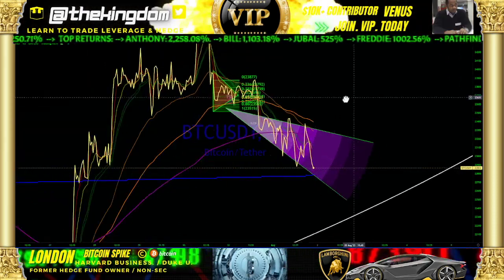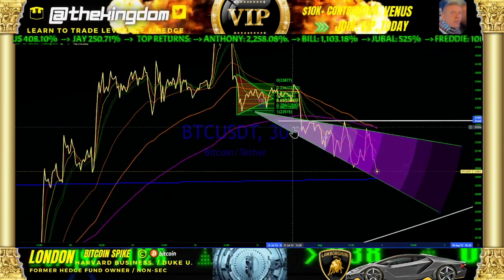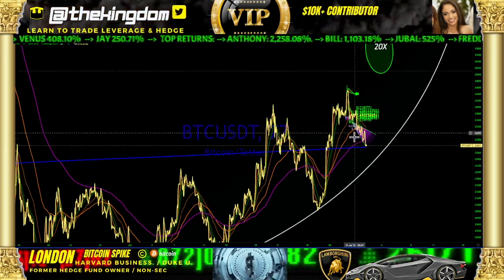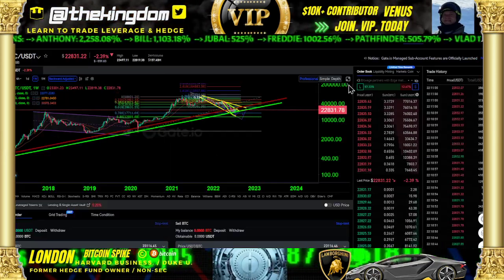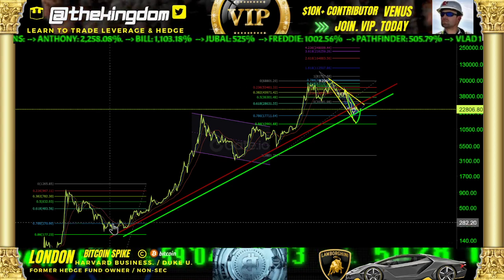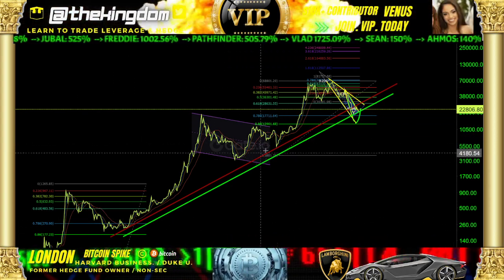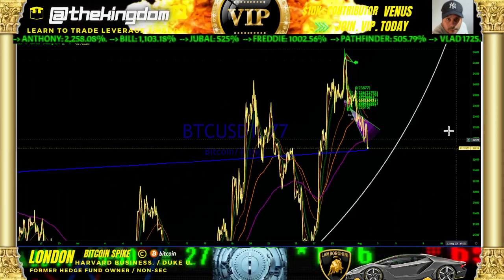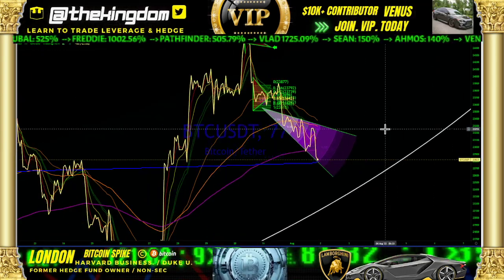URGENT BITCOIN: NOW**** 200 WEEKLY MA STRIKE *NOW***